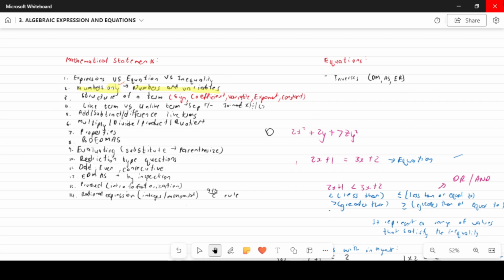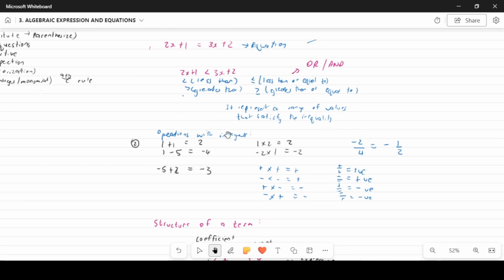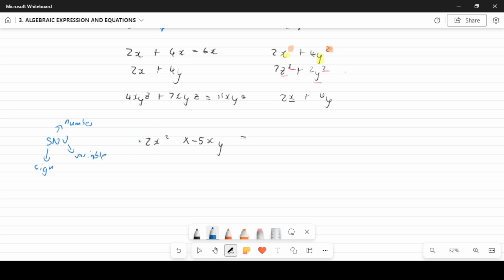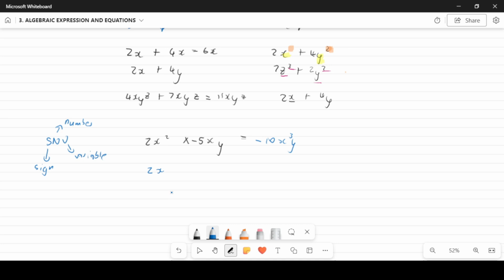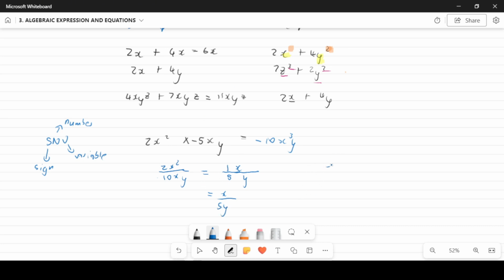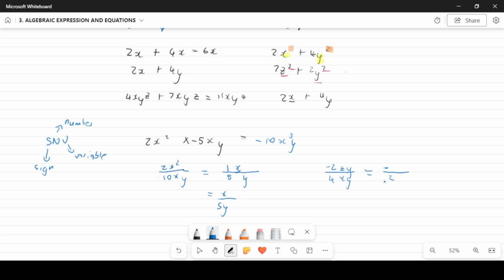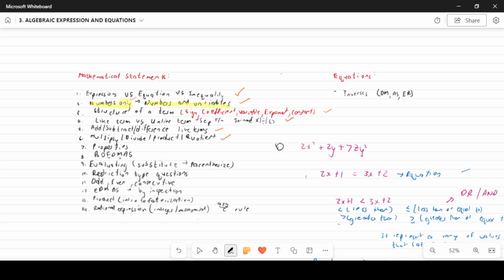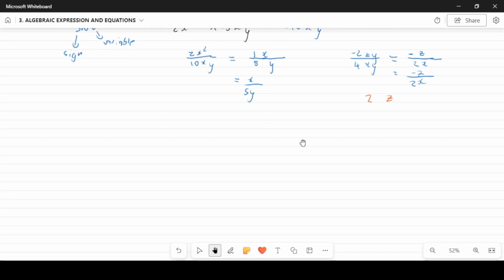5. Multiply and dividing terms with numbers and va